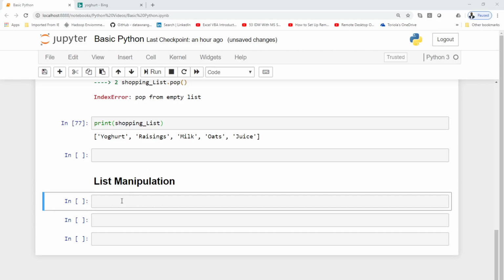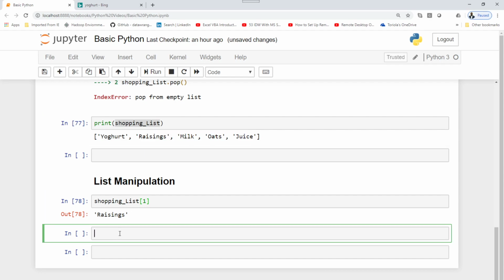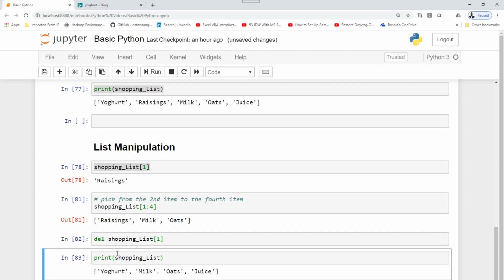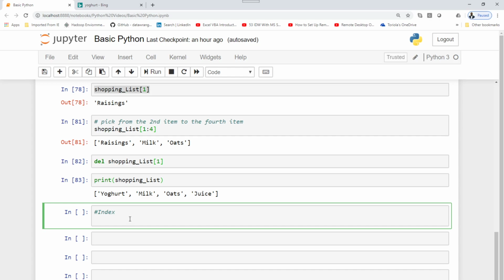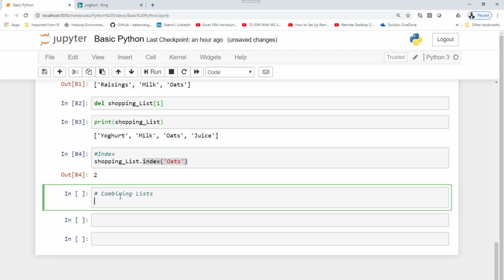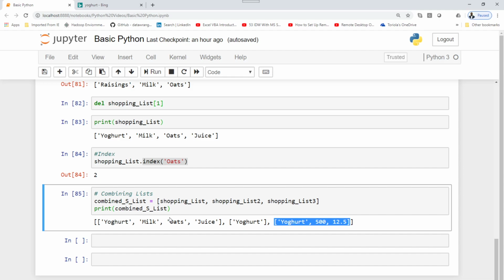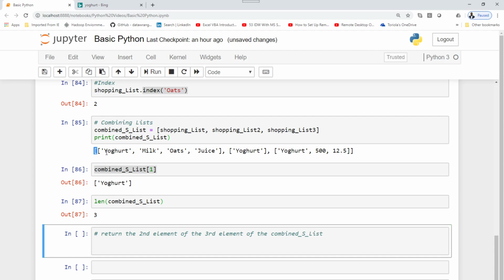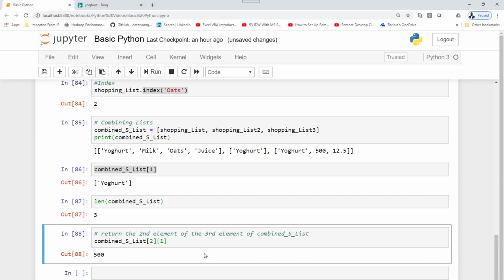Python List Manipulation